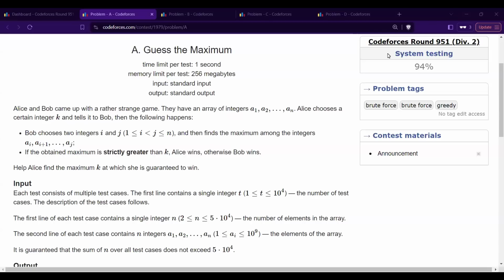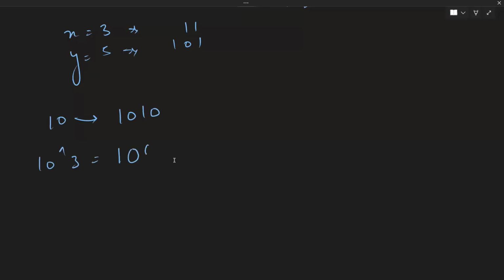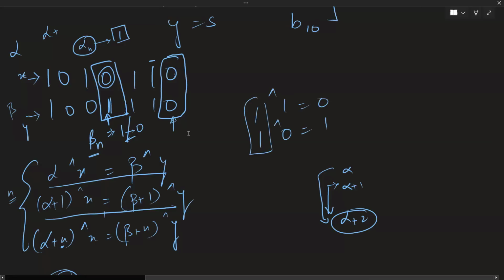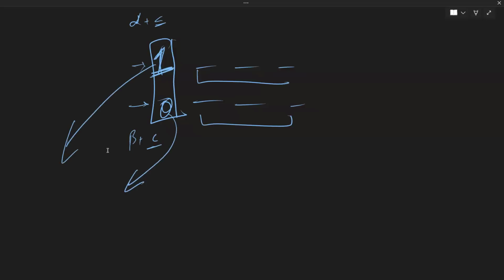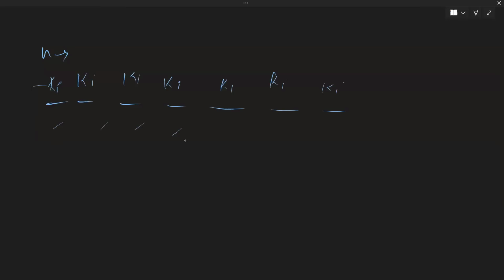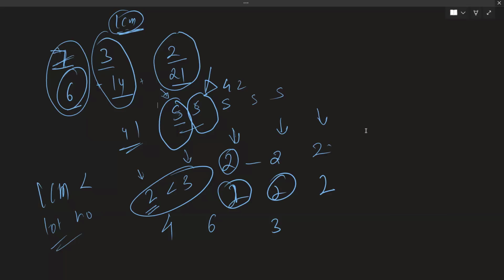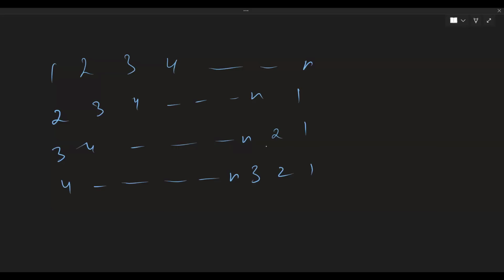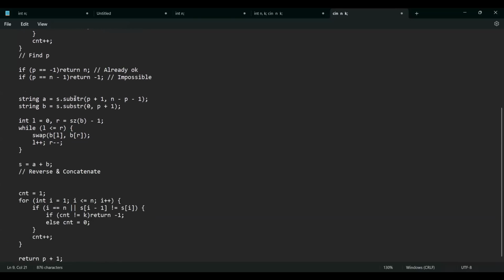Codeforces Round 951 (Div 2) | Video Solutions - A to D | by Ankit Ghildiyal | TLE Eliminators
Here are the video solutions in the form of a post-contest discussion for problems A, B, C, D of Codeforces Round 951 (Div 2). The live discussion was done with students of TLE Eliminators, this is the recording of the same. We hope this will be useful for you in up-solving this contest.

Timestamps:-
0:00 Problem A
5:09 Problem B
32:44 Problem C
47:08 Problem D